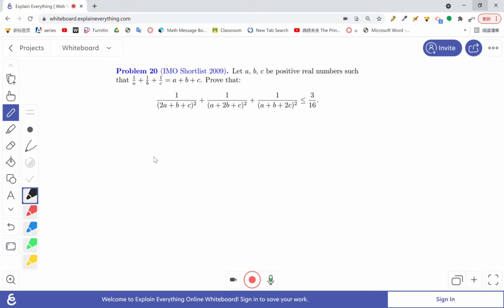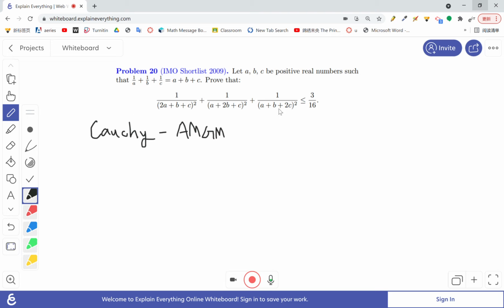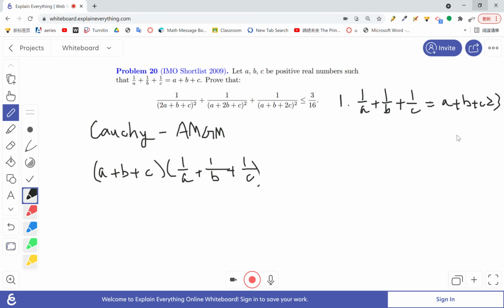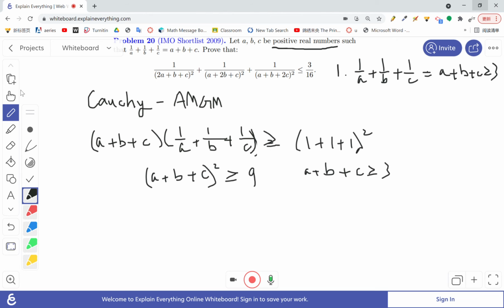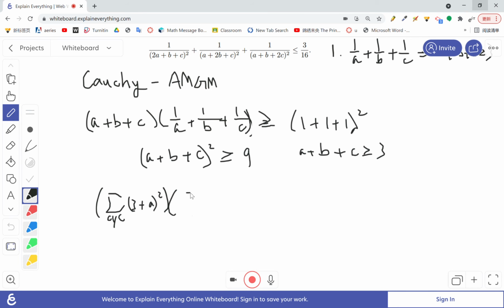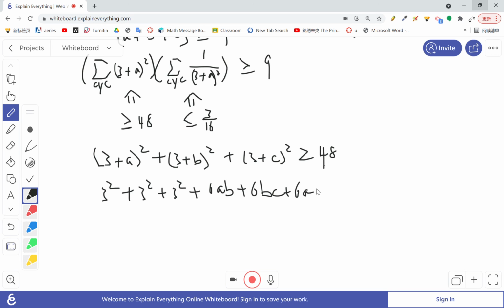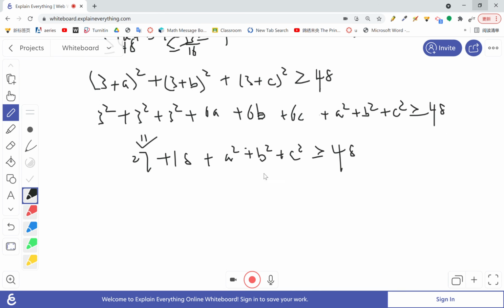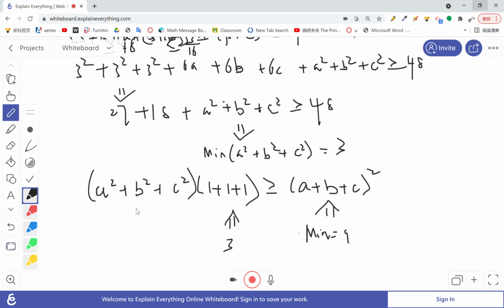Inequality (IMO shortest 2009)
Sorry if the proof is written problematicly due to my nuance in the field of proof writing. Please point out any errors during the proof writing! :D